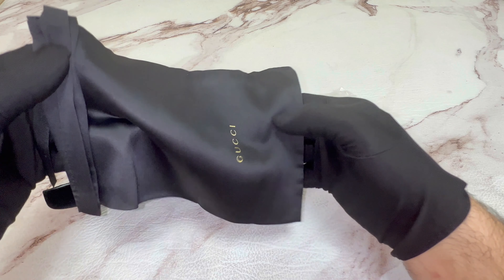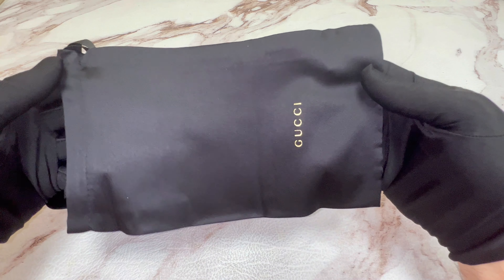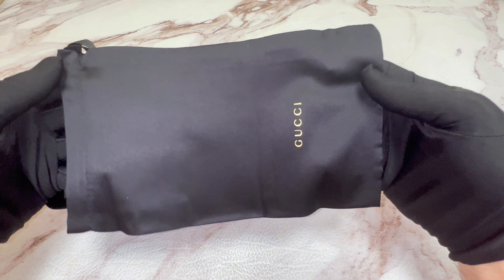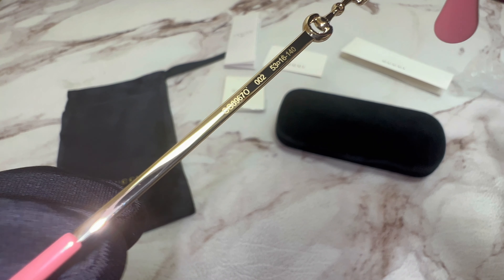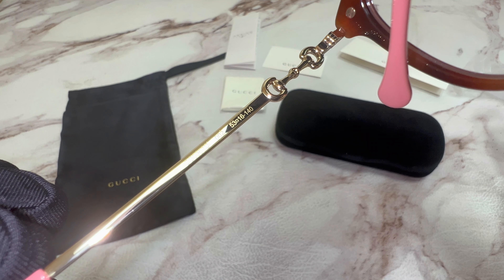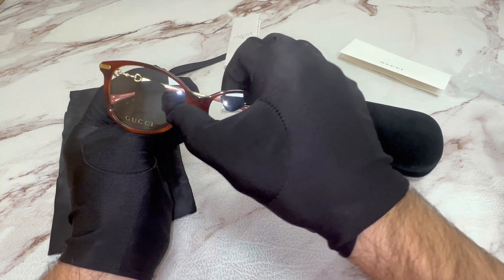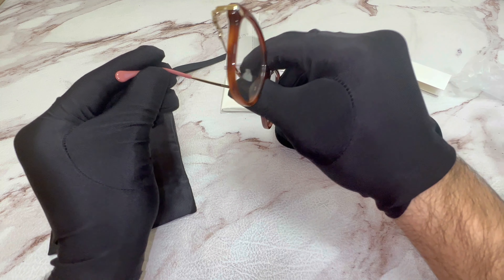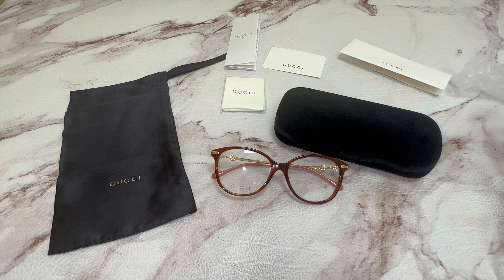Unboxing Gucci Eyeglasses Women's GG0967O 002 Havana/Gold 53-16-140mm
Today's Product ➸